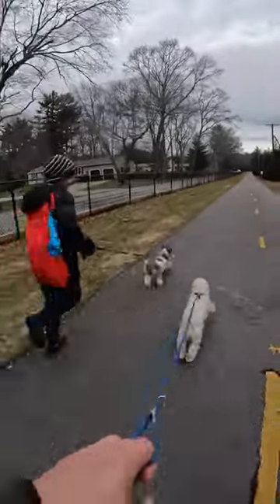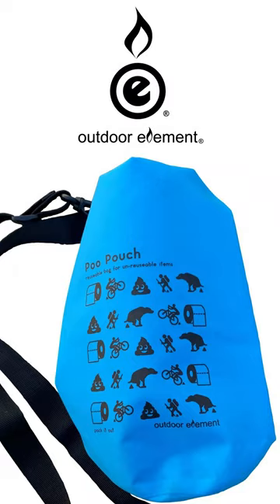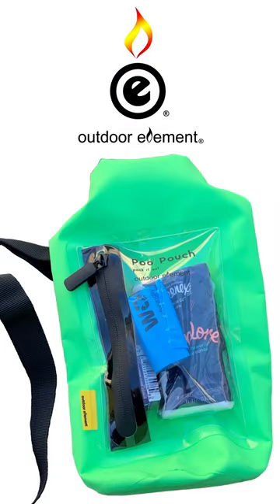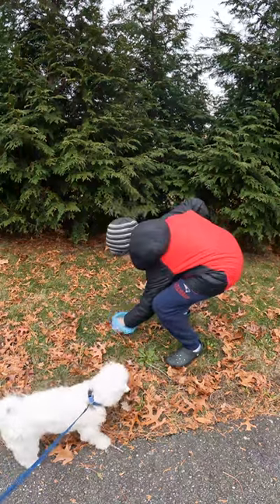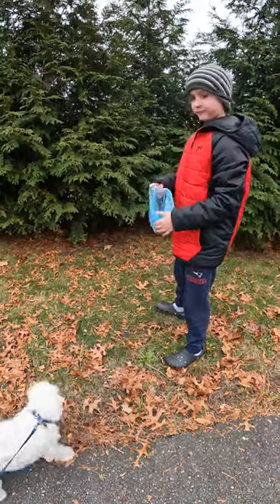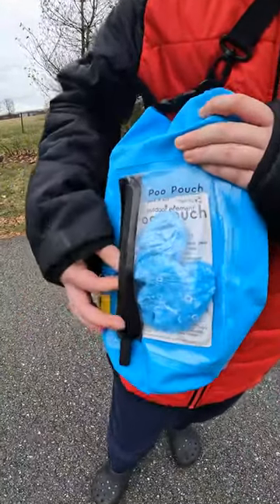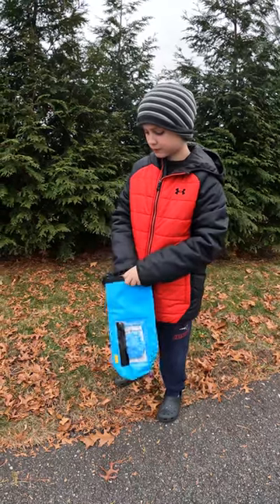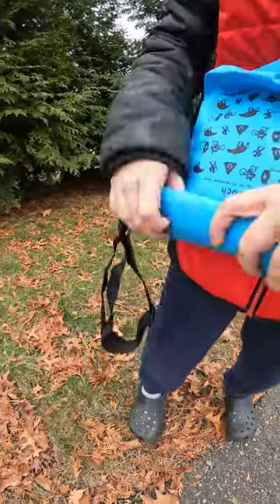This will change Dog Walking FOREVER!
Our friends Joe and Mike at @outdoorelement  heard we have two new puppies and sent us a gift!

The Poo Pouch, yup it’s exactly what it says! When you’re taking your dog for a walk and don’t have a trash can, don’t be gross, pick it up!

The Poo Pouch has a front zippered pocket to hold bags and wipes. After you’re done picking it up, just drop it into the Poo Pouch, roll it up and clip it.

It’s water and air tight so you won’t have to smell it on the way back home! When you get back, just open it up and throw your baggies away.